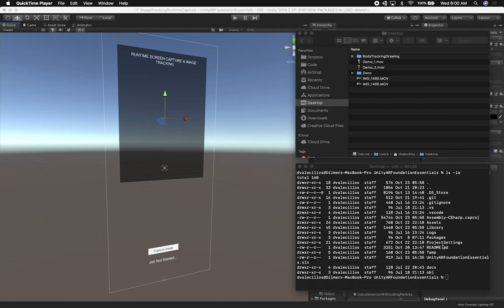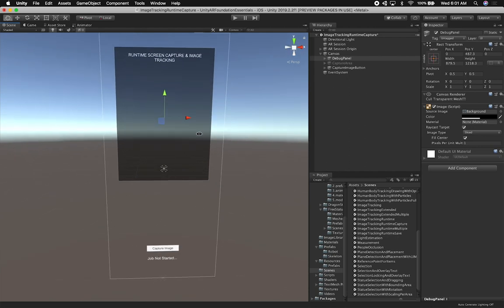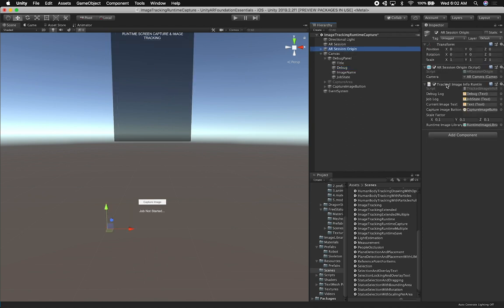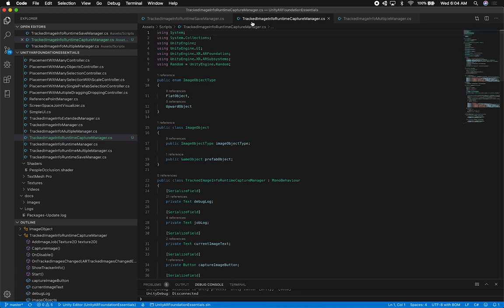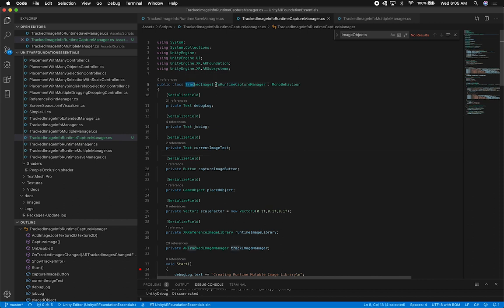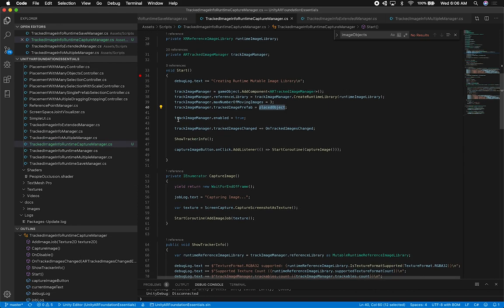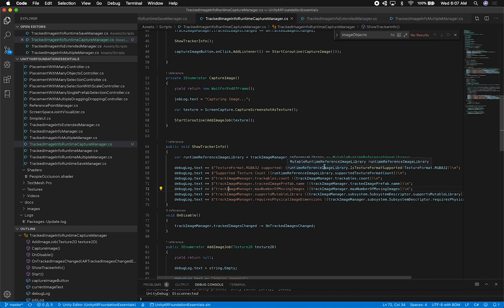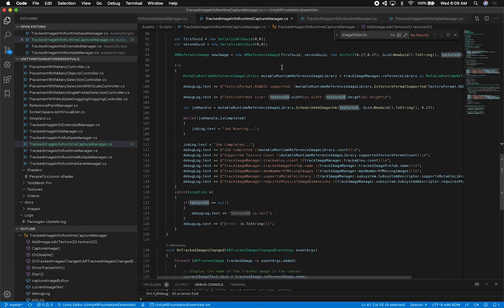Unity3d with AR Foundation - How To Capture And Track Images In RealTime?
I had this idea of taking a screenshot in realtime and save it to the AR Reference image library for AR image tracking, well last night I spent some time looking at how to implement it and I found that Unity provides a super easy way to save an image in realtime as a texture by using "ScreenCapture.CaptureScreenshotAsTexture()" so adjusting my existing code to handle it was straight forward and that is what I like to show you in this video.